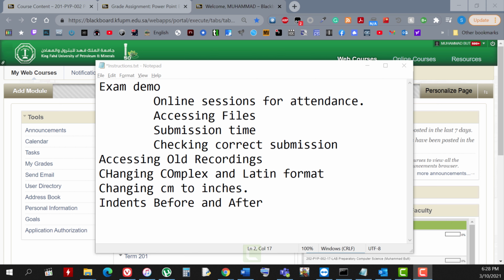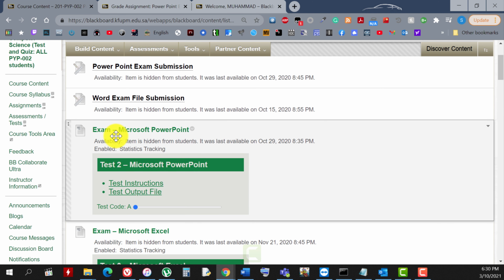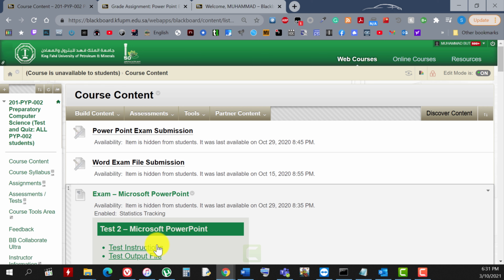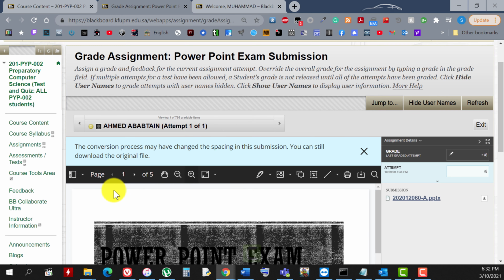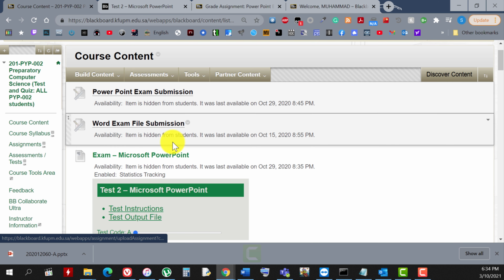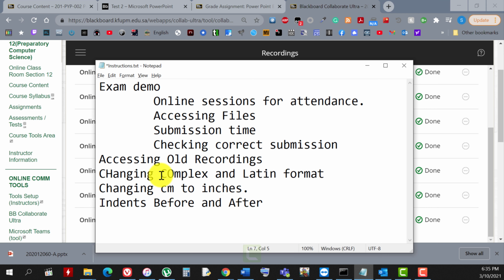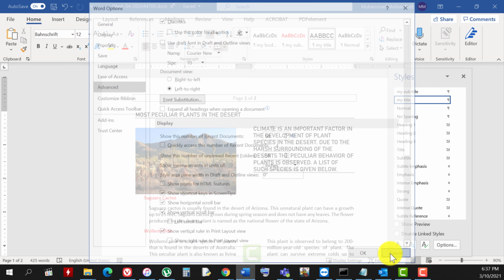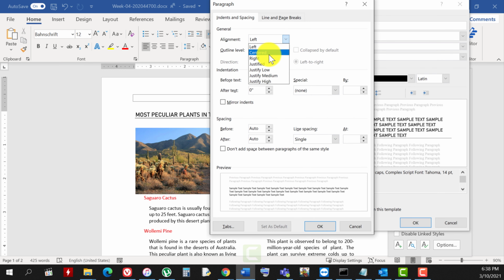PYP 002 Exam Instructions